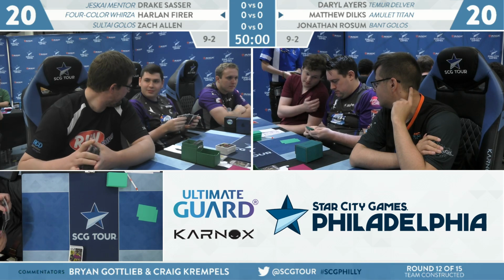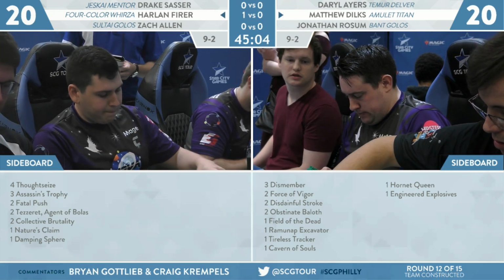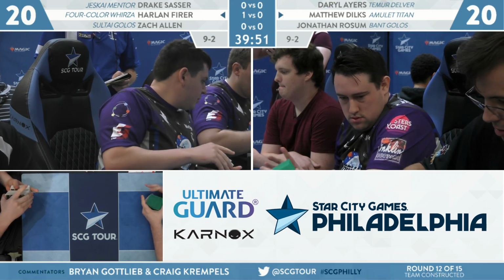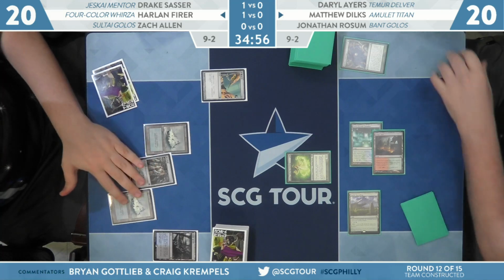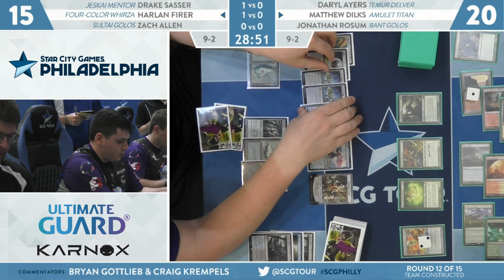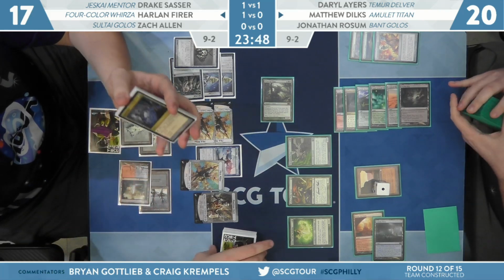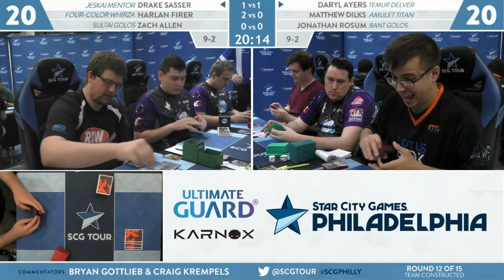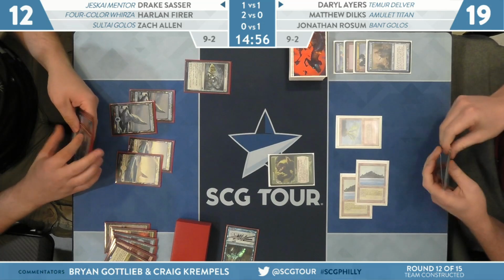SCGPHILLY: Round 12 - Sasser, Firer, Allen VS Ayers, Dilks, Rossum [Team Constructed]